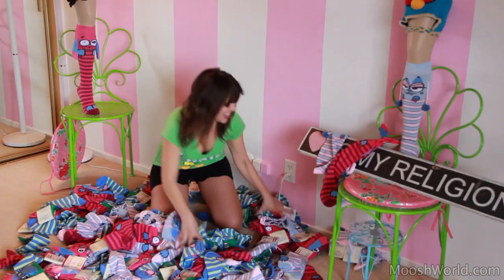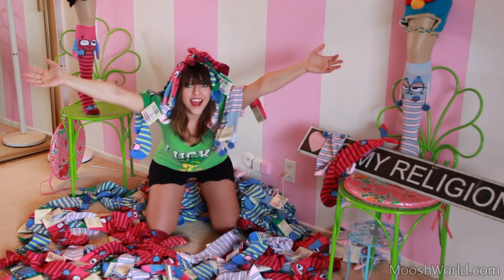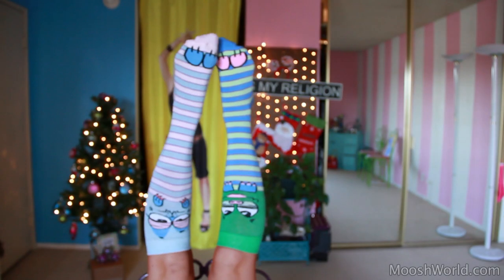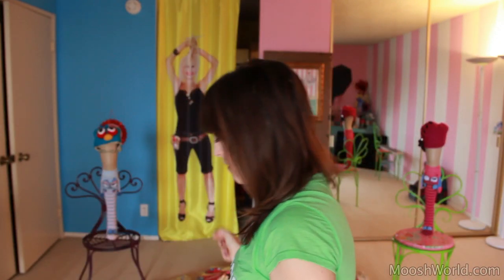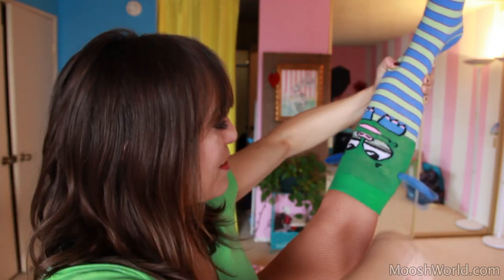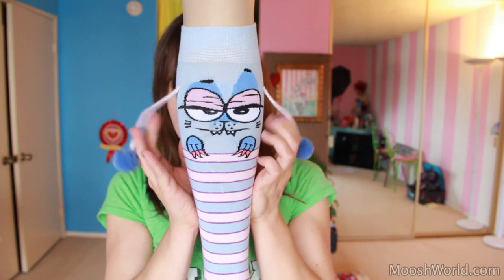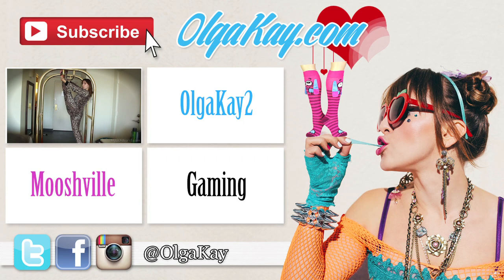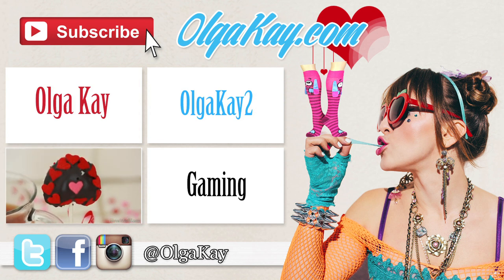SOCK BATTLE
MooshWalks ARE FINALLY HERE , get these babies within a week

Starring:
Olga Kay

Hugs
Olga aka MOOSH mommy